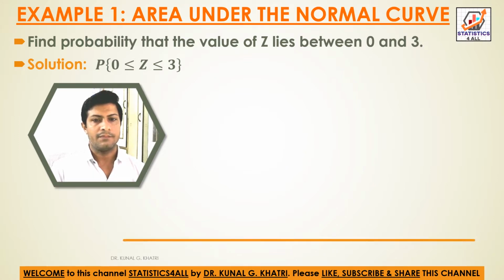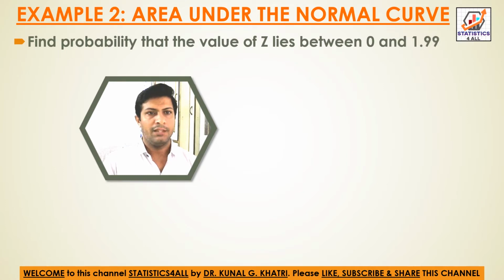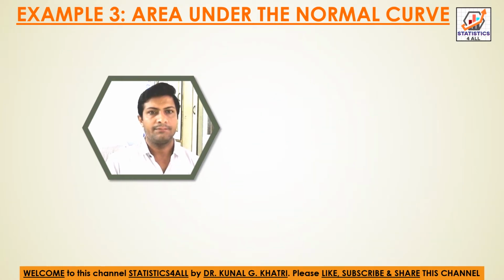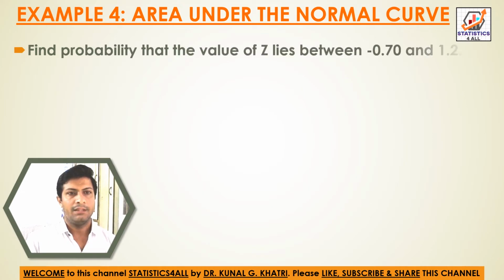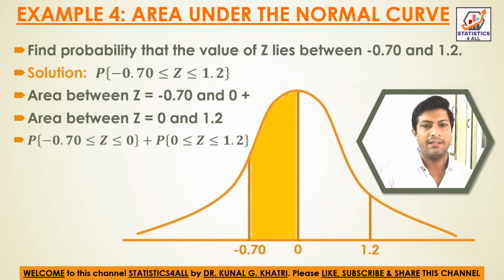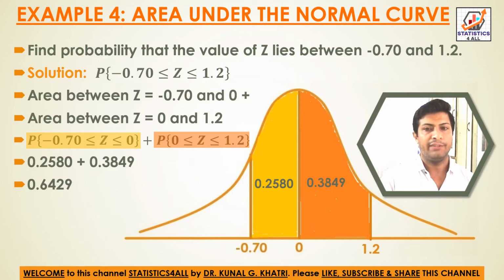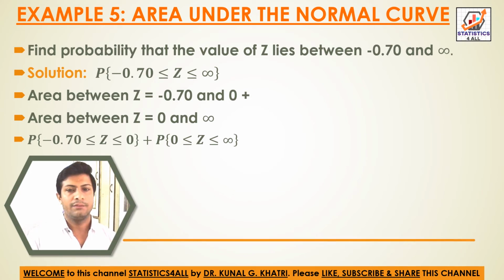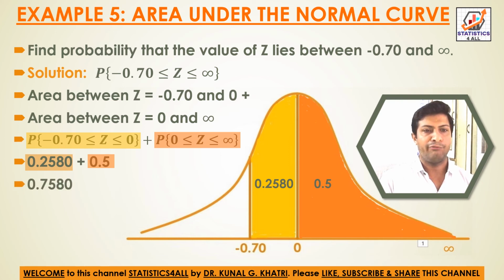HOW TO FIND AREA UNDER NORMAL CURVE? EXAMPLES 1 TO 5 @STATISTICS4ALL NORMAL DISTRIBUTION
Here in this video you can know about HOW TO FIND AREA UNDER NORMAL CURVE? EXAMPLES 1 TO 5